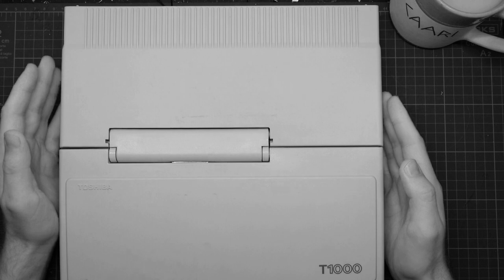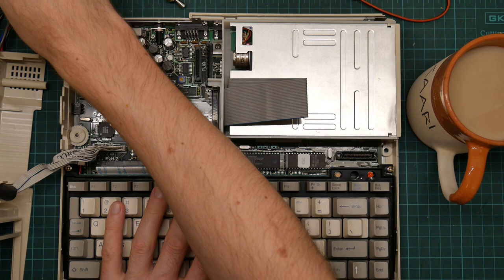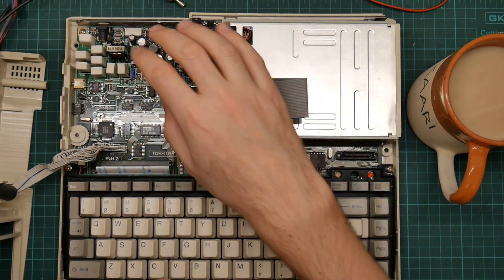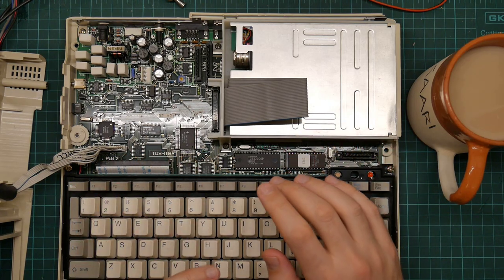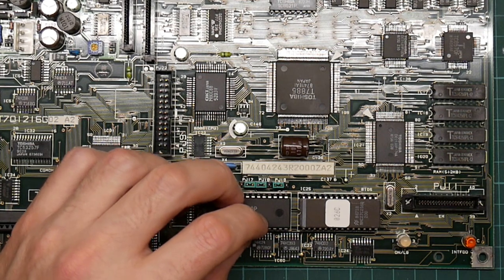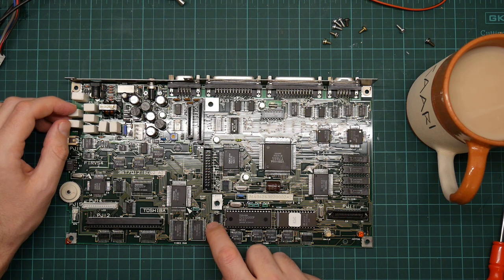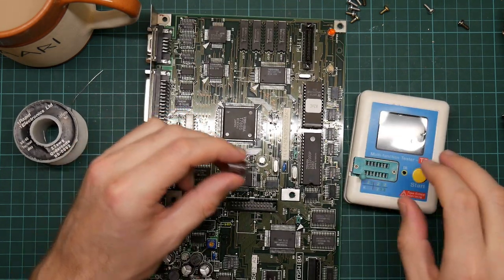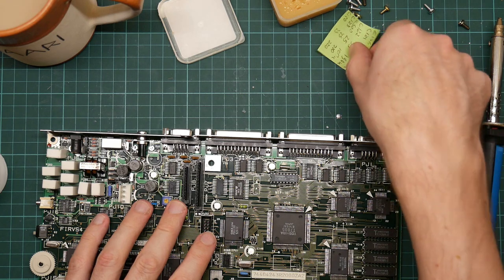Hjalfi successfully, or possibly unsuccessfully, recaps a Toshiba T1000 laptop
In which yr hmbl svt completes the last video's cliffhanger by changing the capacitors of a 1987 Toshiba T1000 laptop. Does it work? You'll have to watch the video to find out, because reading the video title is cheating. Are you listening, me from the past?

All in all those took over two hours, so there's a lot of sped-up sections and some chunks I just flat out removed because they were incredibly boring. The rest is mostly just quite boring.